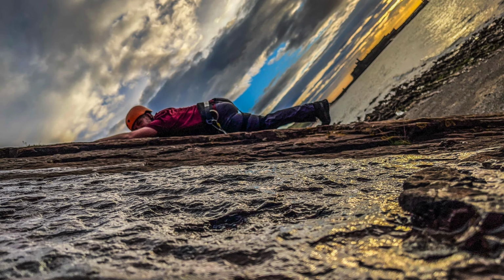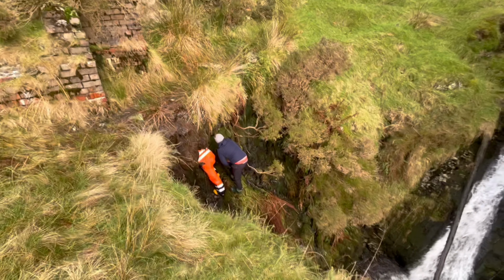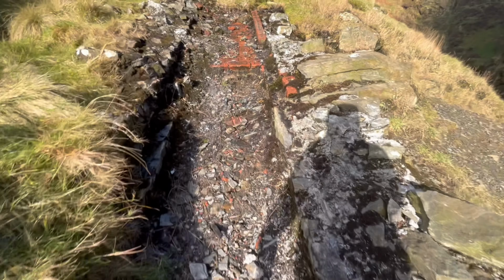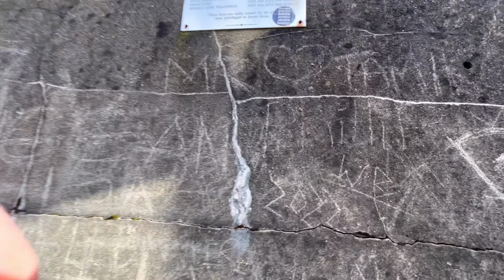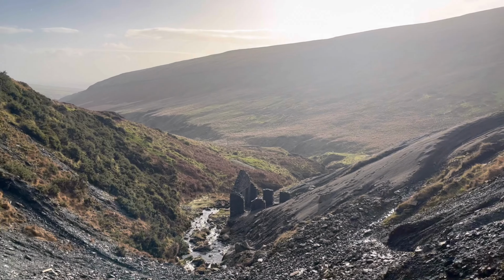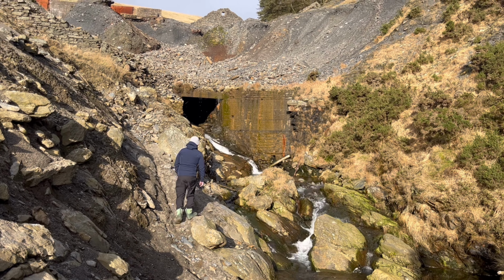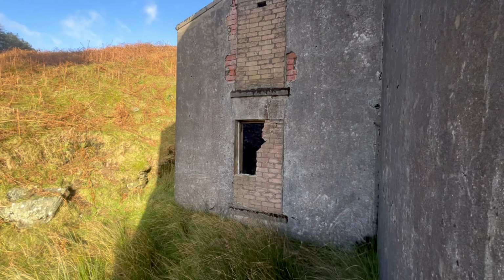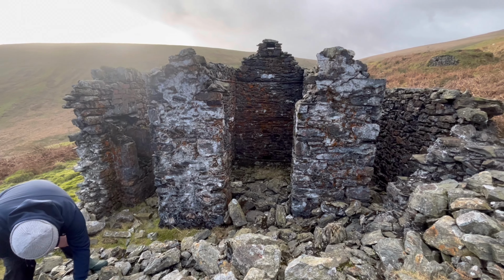Exploring Snaefell mine site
We went for a look around sneafell mine site to look at the historical buildings and working that are still there for all information on the site you should check out Andrew scarfes book